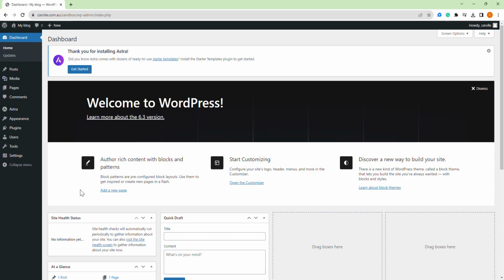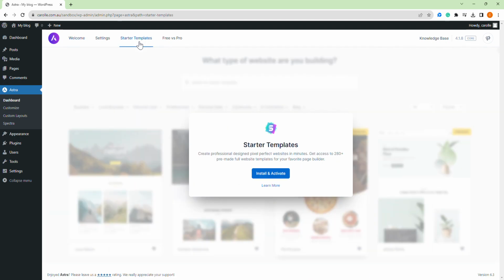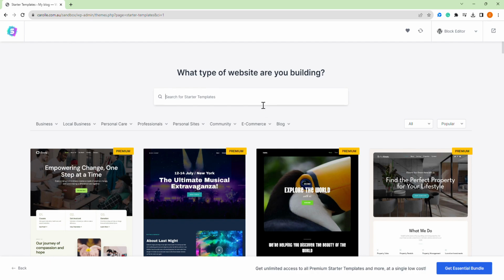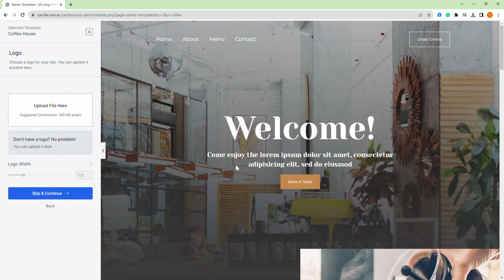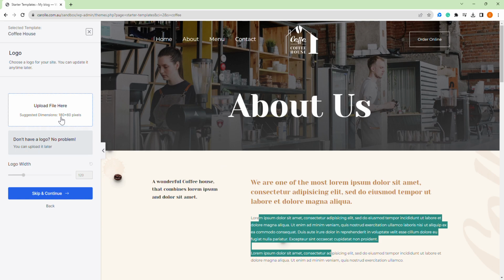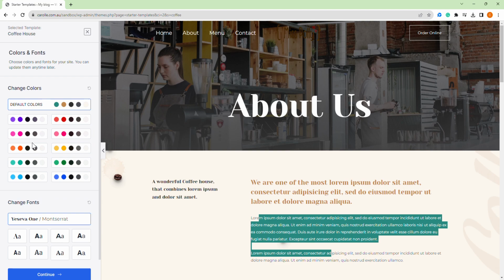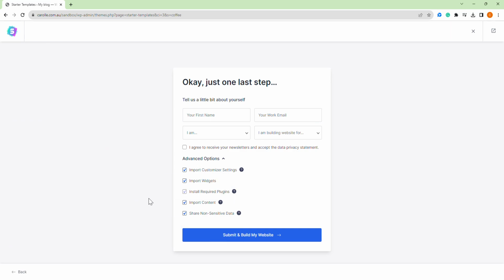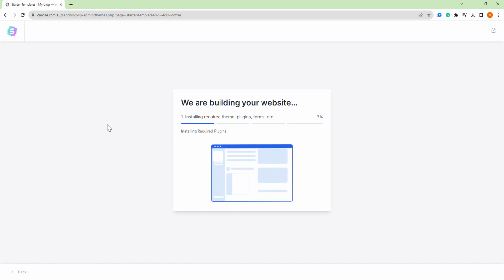Installing a theme - Astra (Part 2)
Astra - Starter Template